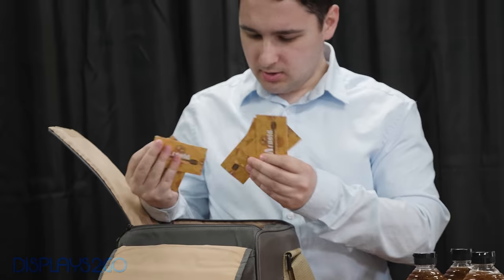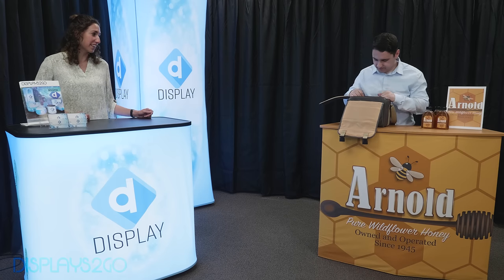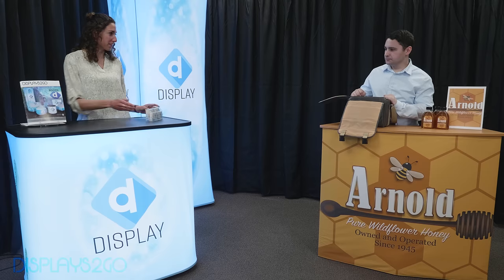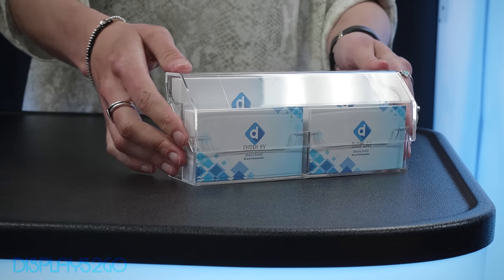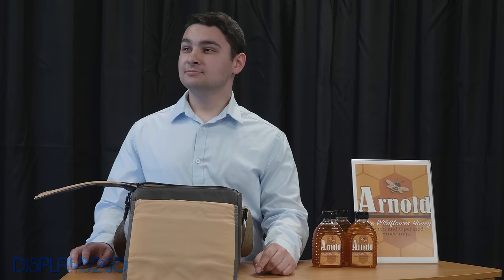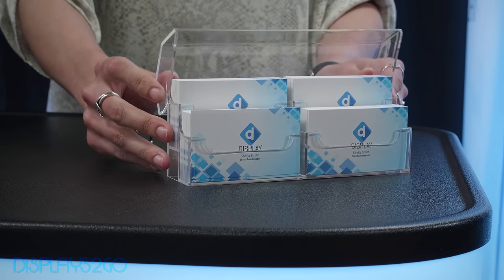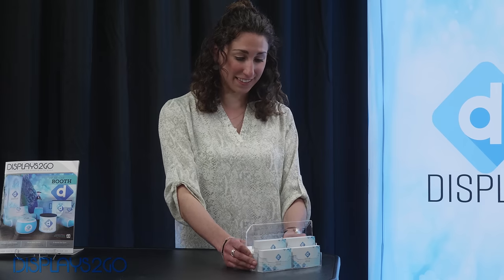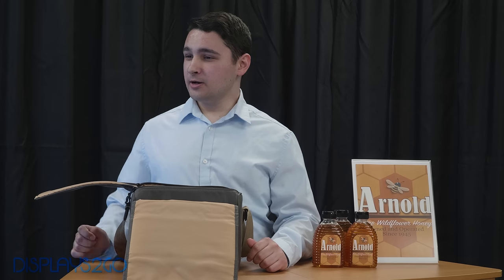Business Card Holders: Marketing Tools for Your Trade Show Booth | Displays2go®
The last thing you want to be at a trade show is disorganized. If you find yourself digging through bags for your cards when that perfect contact arrives, then your booth could use a 2 tiered business card display. Keep your booth and brand professional with business card holders and other literature displays from Displays2go.